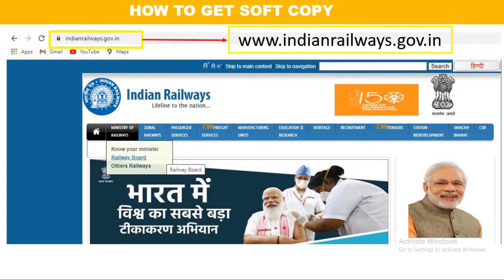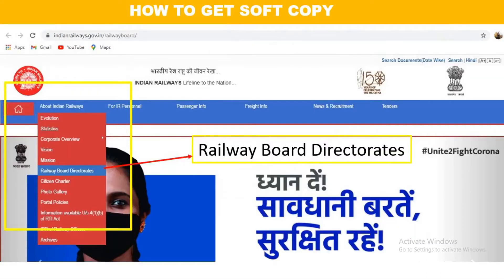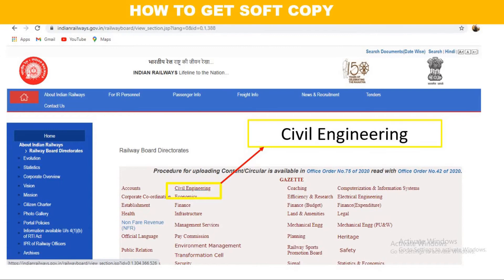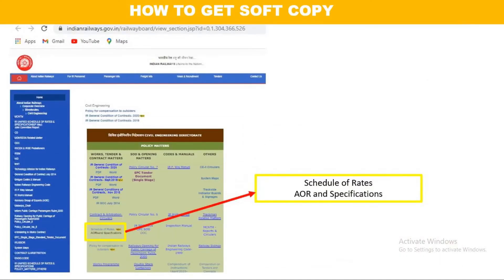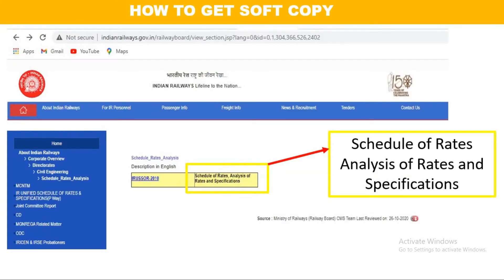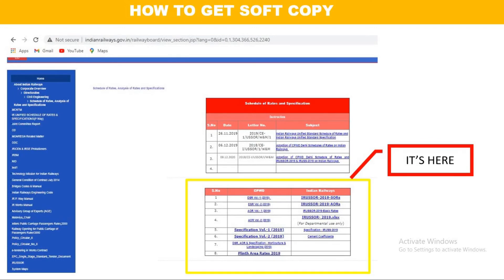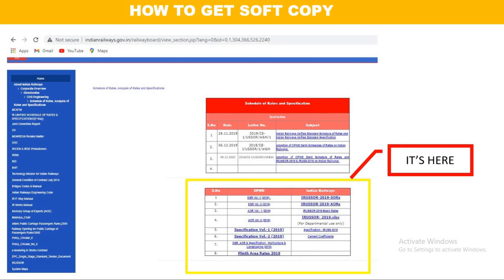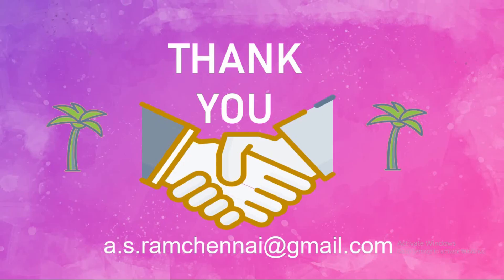How to get the CPWD DSR 2018 and IRUSSOR 2019 | Sundar Ram | Lets Learn Engineers